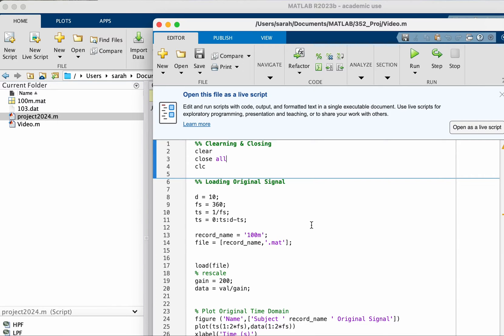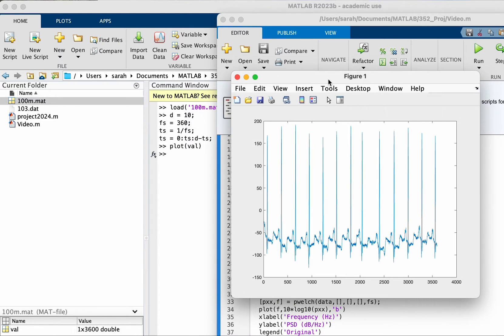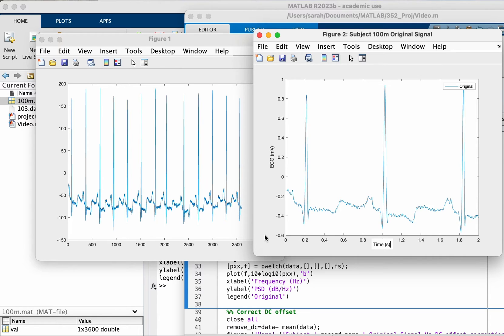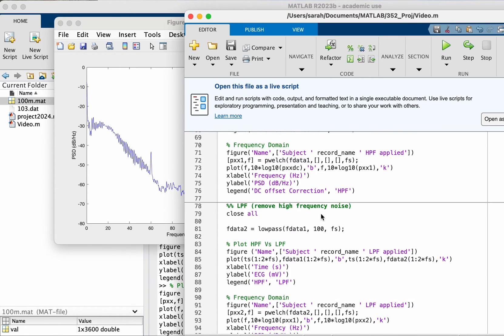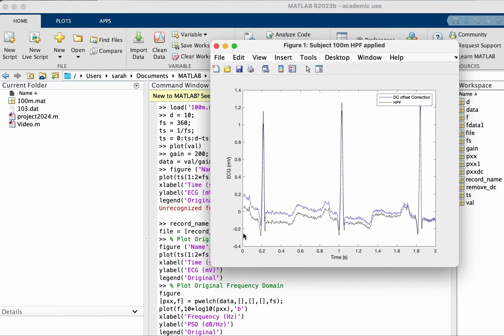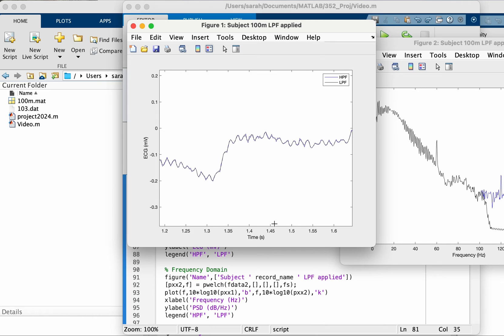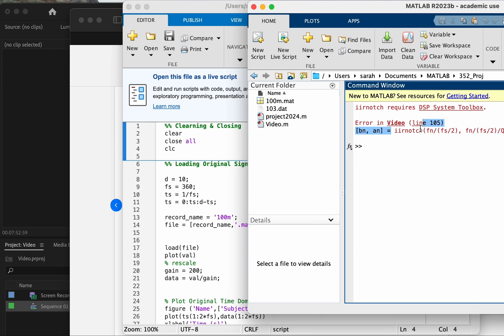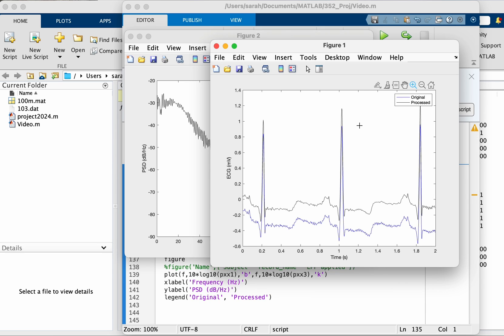Processing and Filtering an ECG signal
In this video we remove dc offset, use a high pass filter (HPF) to filter out low frequency noise and reduce baseline drift / baseline wander. We also use a low pass filter (LPF) to filter out the high frequency noise. Finally we use a notch filter to block 60Hz which is power line interference.